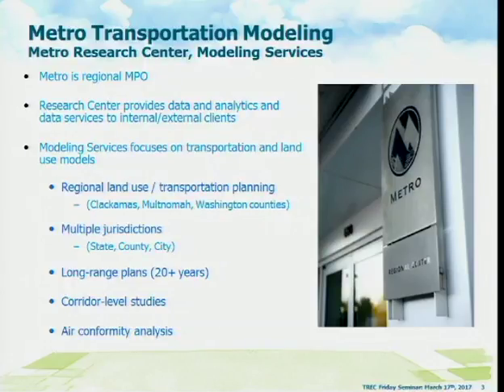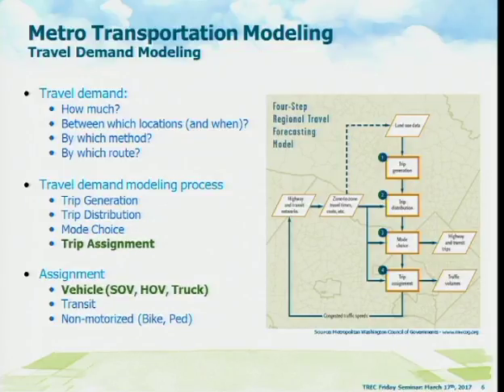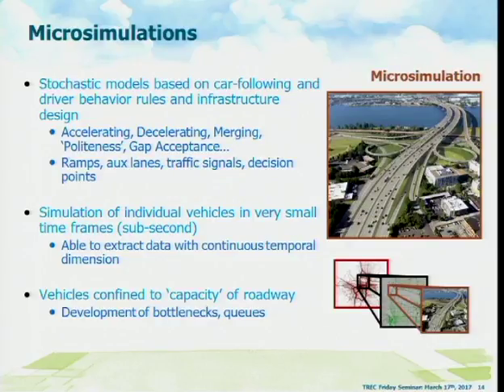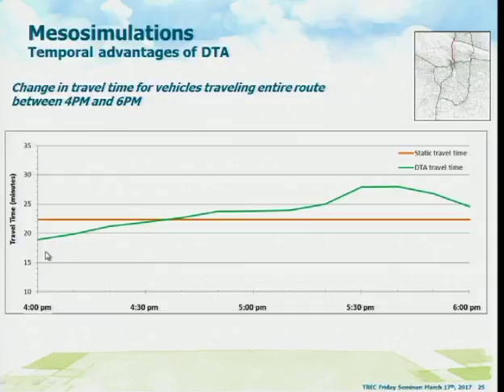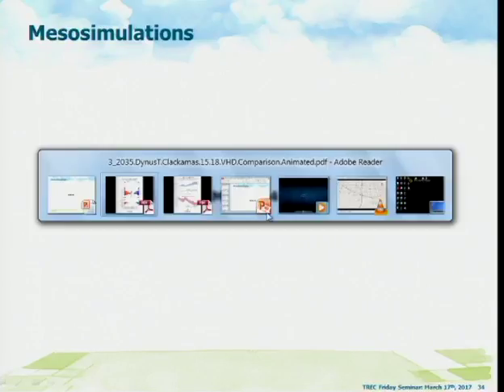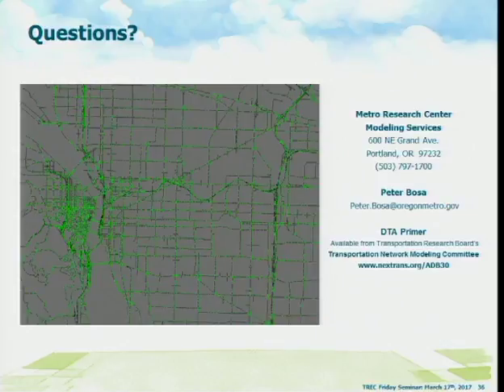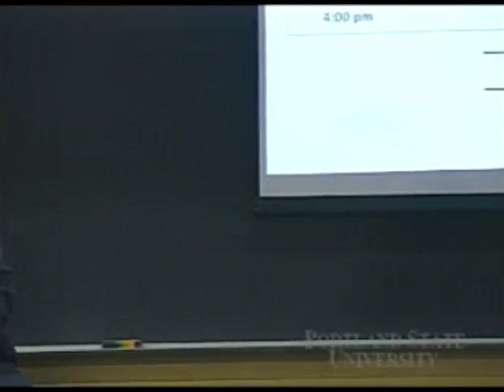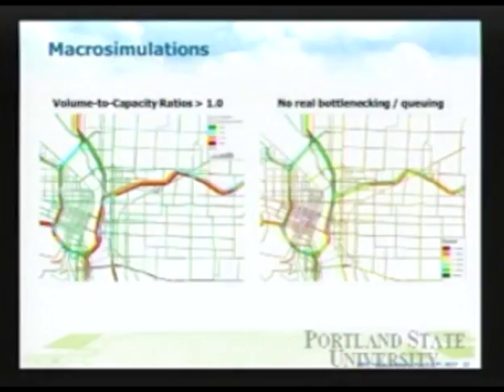Dynamic Assignment Models and their Application in the Portland Metro Region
Speaker: Peter Bosa, Oregon Metro. Event Date: Friday, March 17, 2017